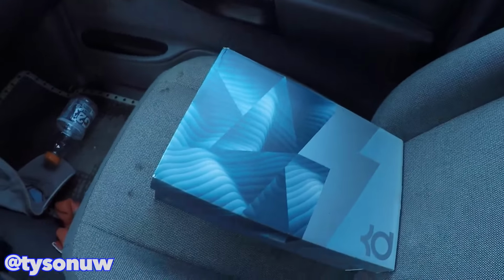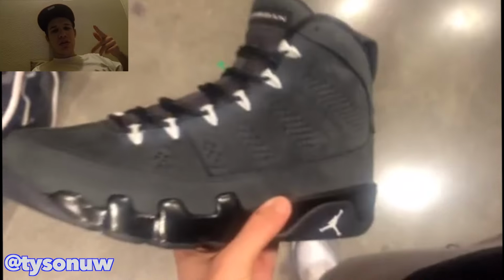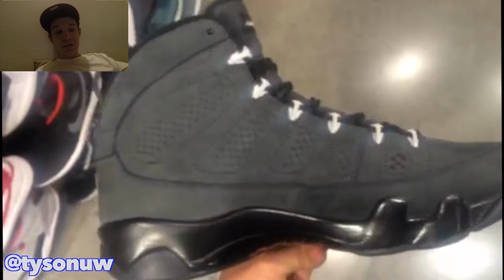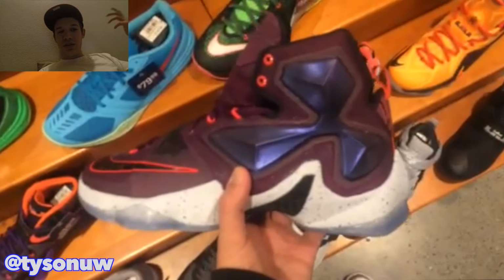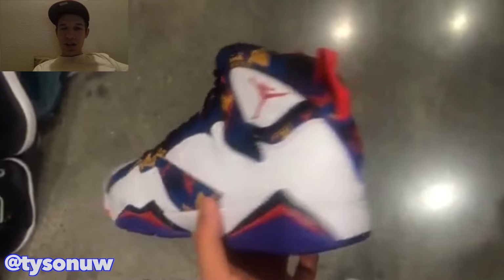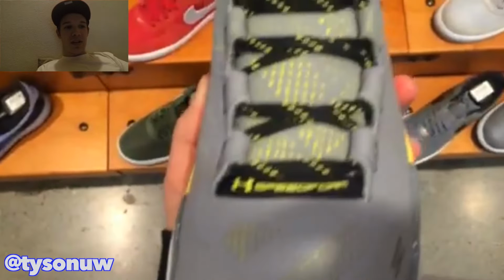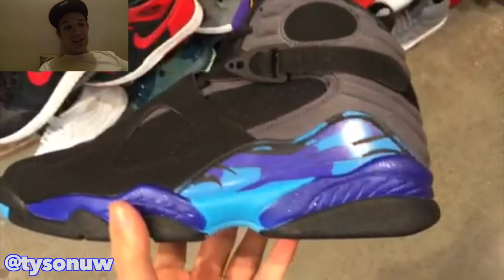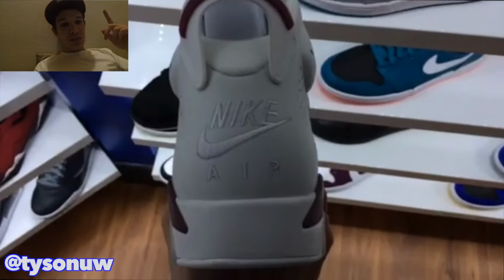MALL TRIP!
Checked out some kicks at the mall. Here's what I found!